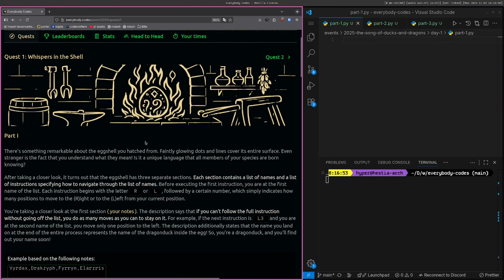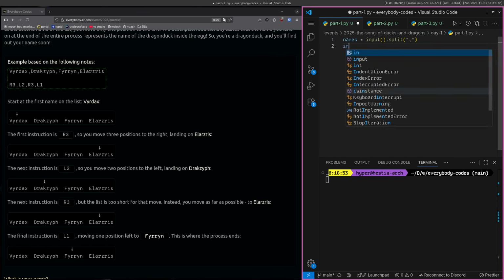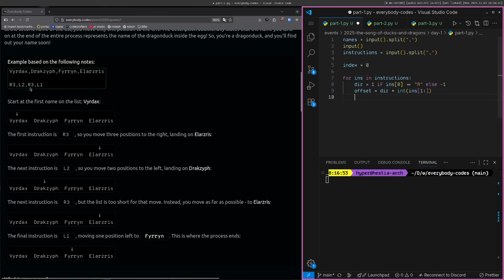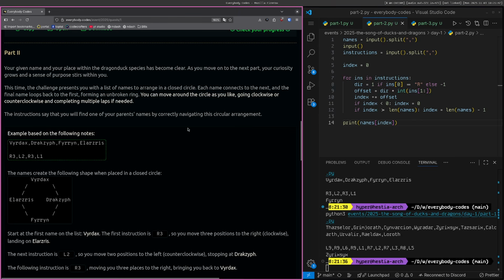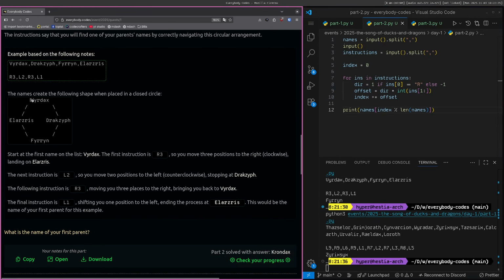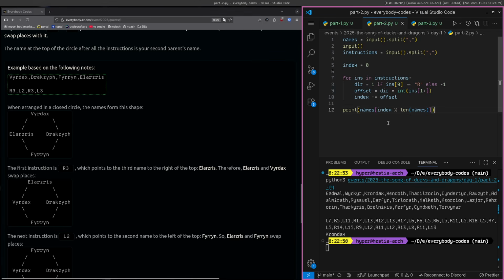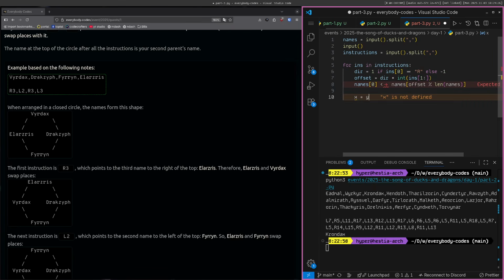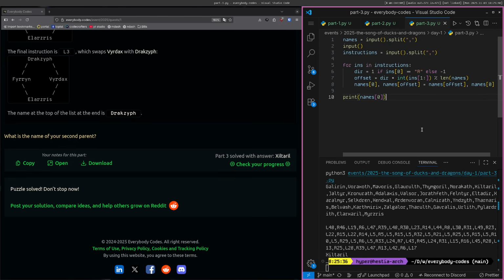everybody codes — 2025 day 1 — the song of ducks and dragons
0:00 part 1
3:45 part 2
5:00 part 3